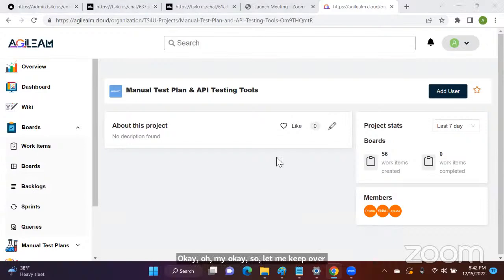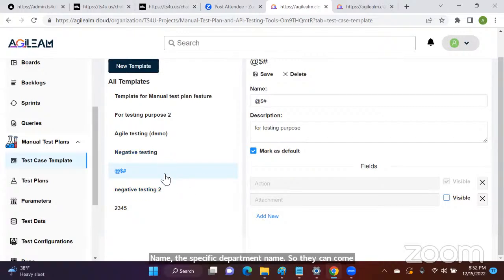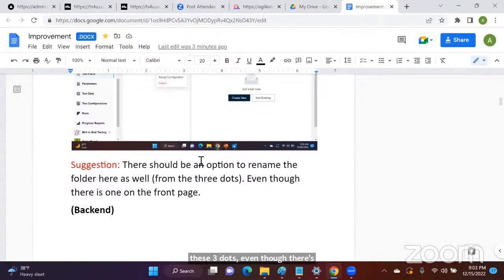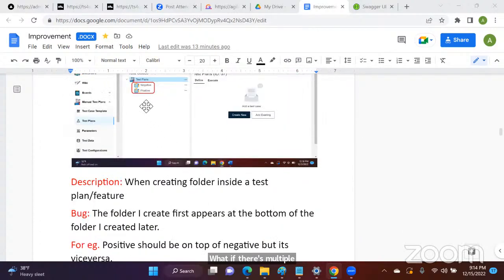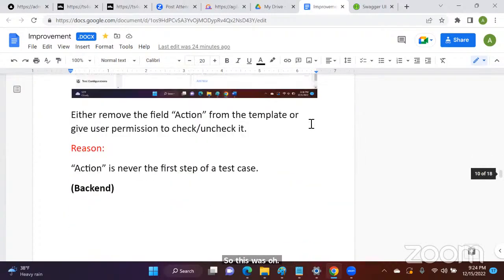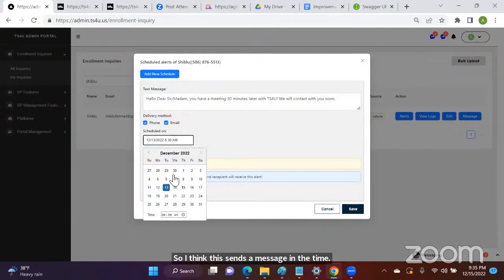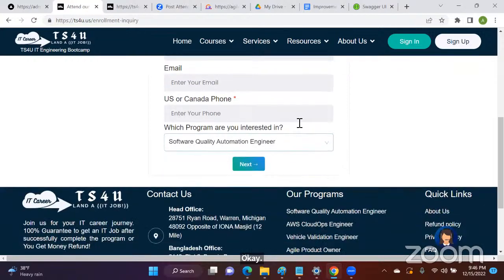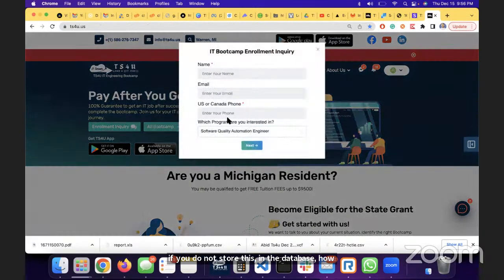Test Case on AgileALM and Go over BUGS